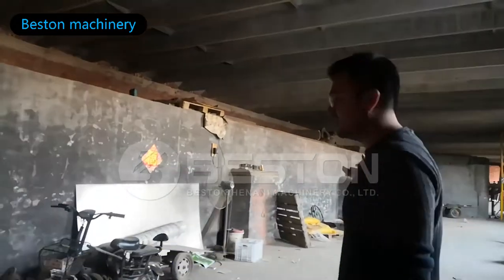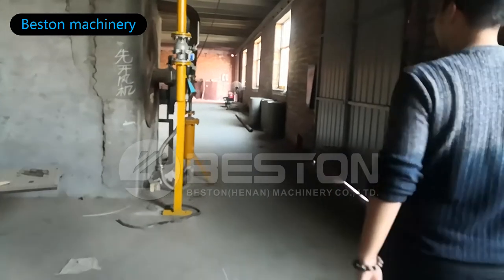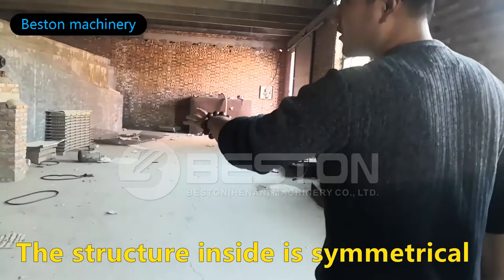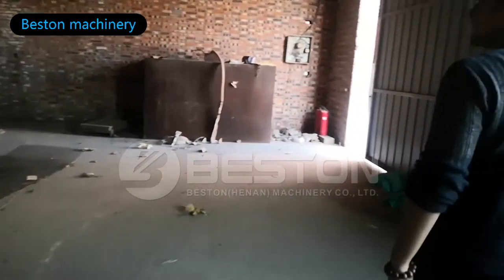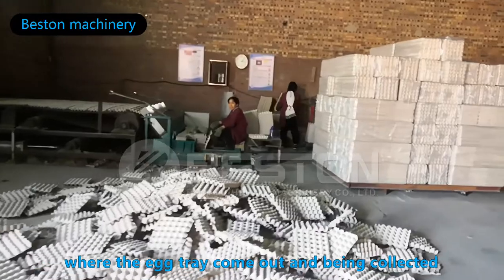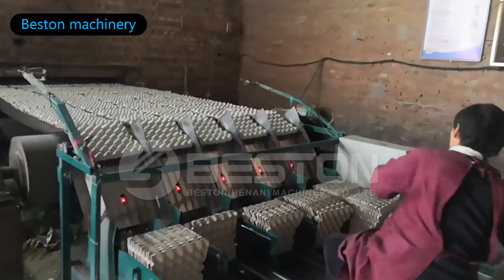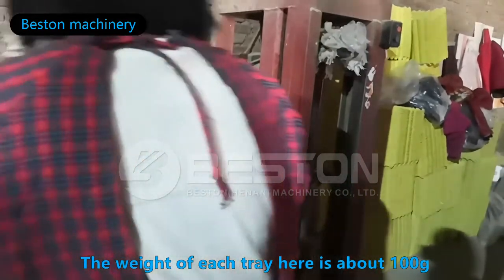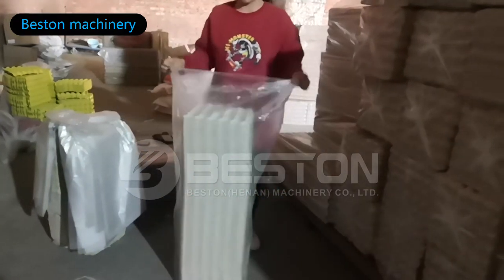Egg Tray Making Machine With Brick Drying System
This video introduces egg tray making machine with brick drying system for you, we also call it semi automatic egg tray machine. Semi automatic egg tray making machine is more affordable than fully automatic egg tray plant and more efficient than manual egg tray machine. How do you like that?